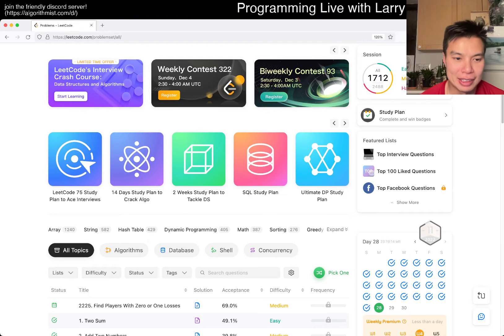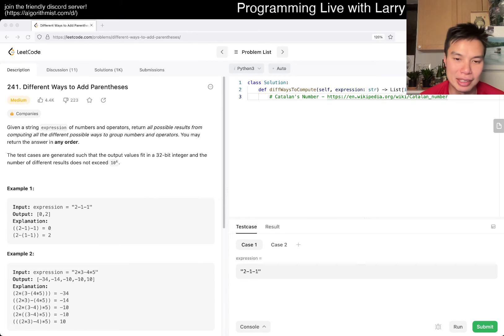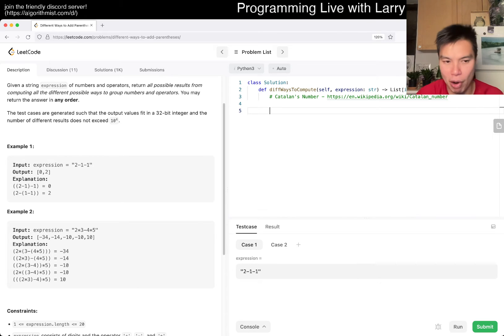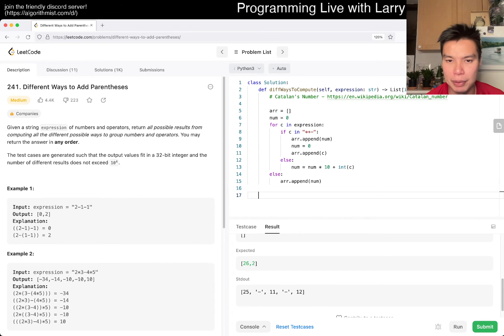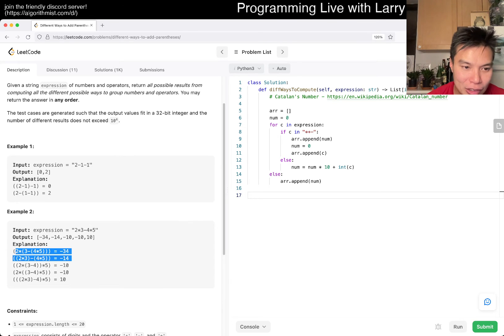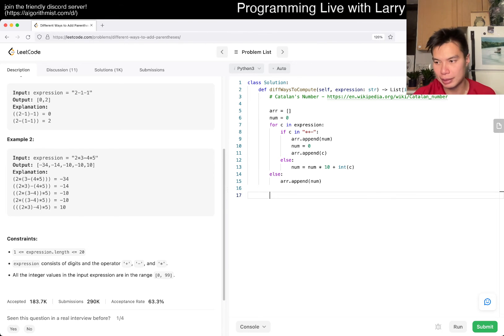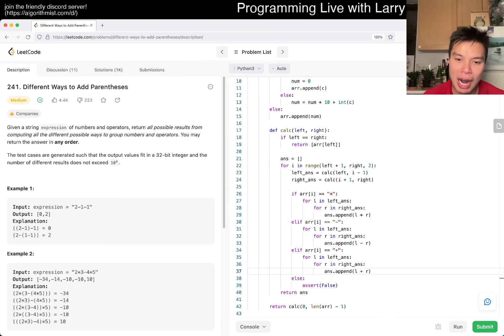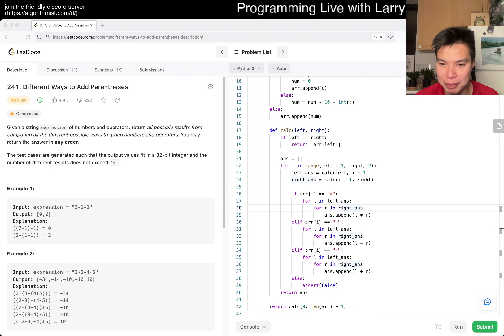241. Different Ways to Add Parentheses (Leetcode Medium)